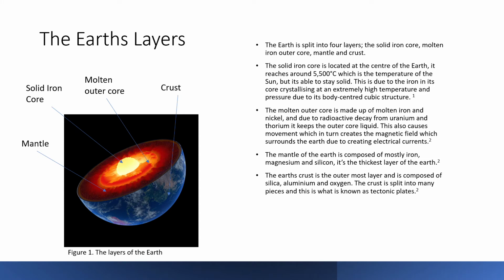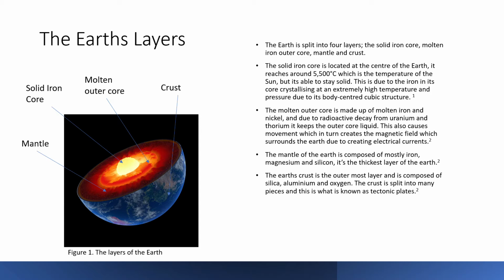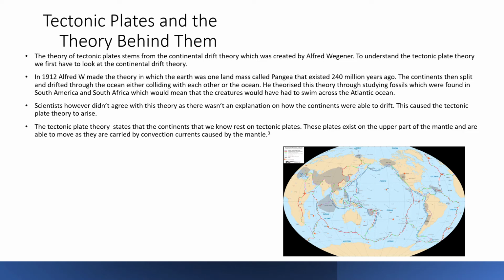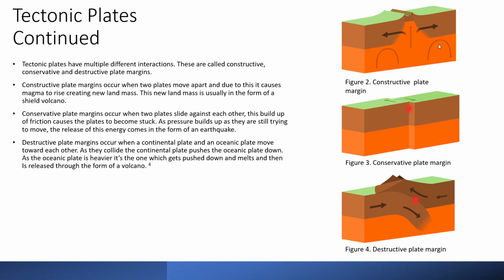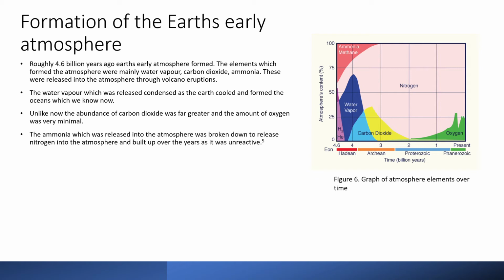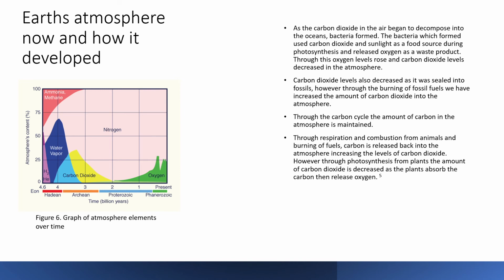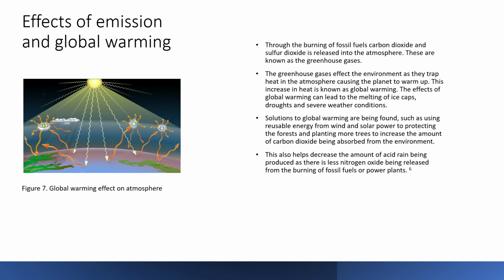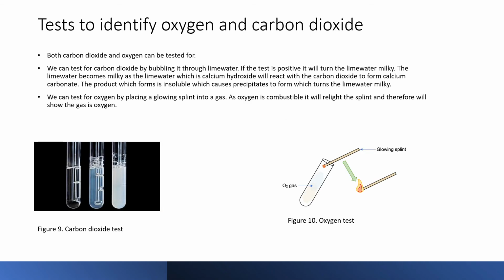Ever changin earth movie Steven Haimdas